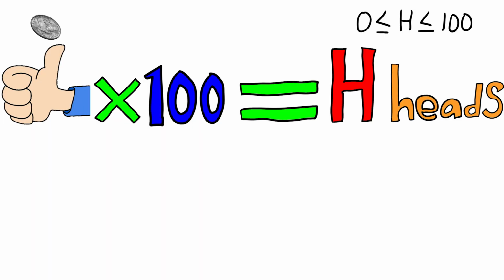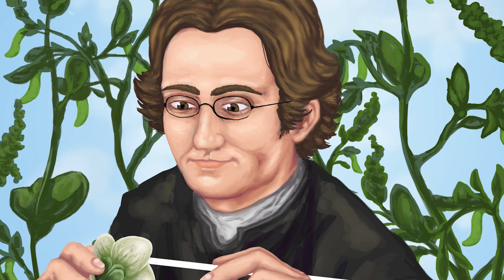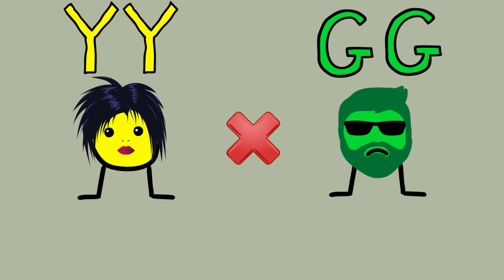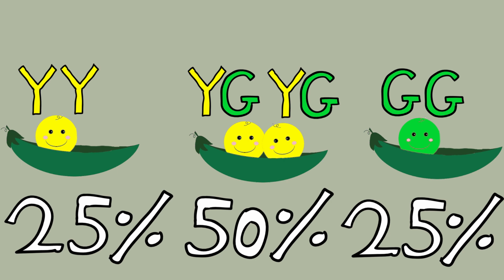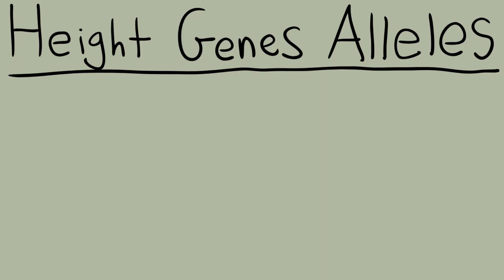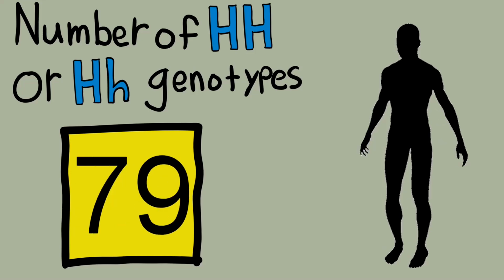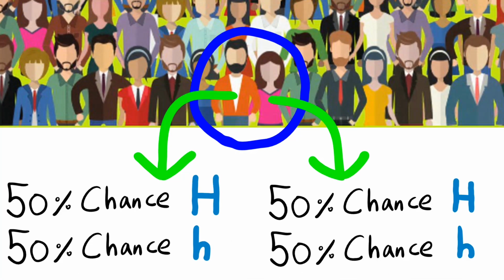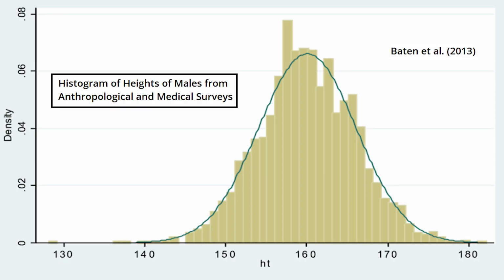Why is Height A Bell Curve?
In many organisms (including humans) many traits like height look like a “bell curve” or a “normal distribution”. This posed an interesting problem for evolutionary biologists in the early 20th century. In this video, I go over the basic genetics (Mendelian inheritance) and how one can use the results from basic genetics in combination with fundamental ideas from math (specifically, from probability theory) to understand why the distribution of traits like human height appear like a bell curve (normally distributed).

REFERENCES / RELATED WORKS
Baten, Joerg, Mojgan Stegl, and Pierre Van der Eng. "The biological standard of living and body height in colonial and post-colonial Indonesia, 1770–2000." Journal of Bioeconomics 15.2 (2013): 103-122.

Ellis, TH Noel, et al. "Mendel, 150 years on." Trends in plant science 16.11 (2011): 590-596.

Falconer, Douglas Scott, and Trudy FC Mackay. Quantitative genetics. London, UK: Longman, 1983.

Fisher, Ronald A. "The correlation between relatives on the supposition of Mendelian inheritance." Earth and Environmental Science Transactions of the Royal Society of Edinburgh 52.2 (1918): 399-433.

Galton, Francis. Natural inheritance. Macmillan and Company, 1889.

Grasgruber, Pavel, et al. "Major correlates of male height: A study of 105 countries." Economics & Human Biology 21 (2016): 172-195.

Mendel, G. "Verusche ueber plaflzenhybriden." Verhandlungen des naturforschenden Vereines in Brunn, Bd. IV fur das Jahr 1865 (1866): 3-47.

Turelli, Michael. "Commentary: Fisher’s infinitesimal model: A story for the ages." Theoretical population biology 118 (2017): 46-49.

CHAPTERS
0:00 Introduction
1:14 Mendelian genetics
3:55 A problem with Mendelian genetics
5:16 Why height is a bell curve
9:08 Conclusions